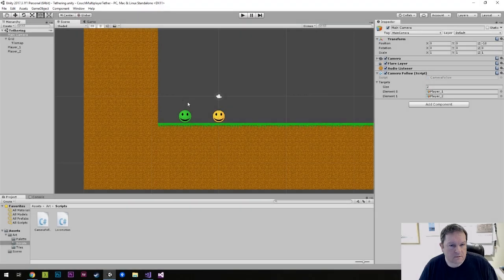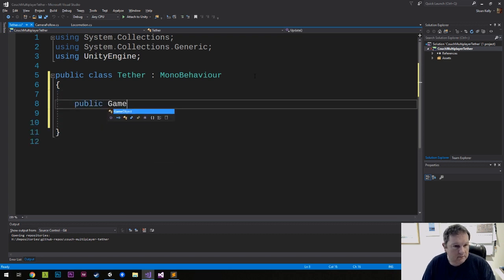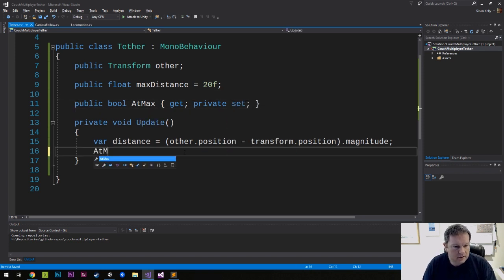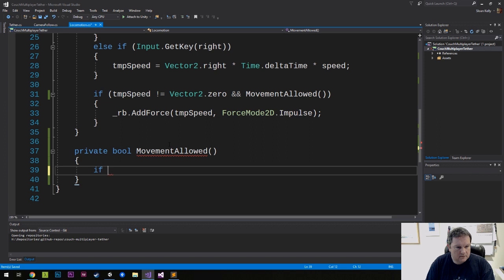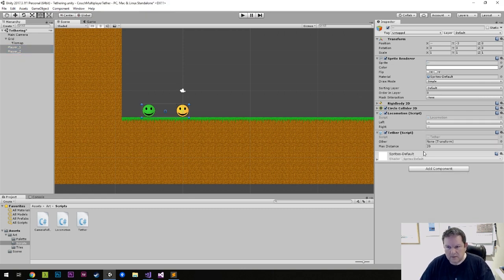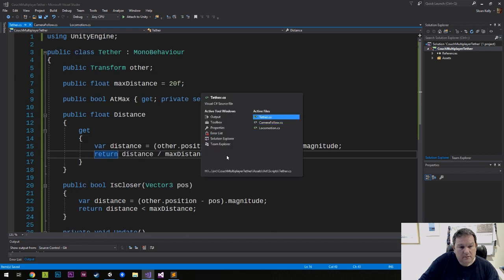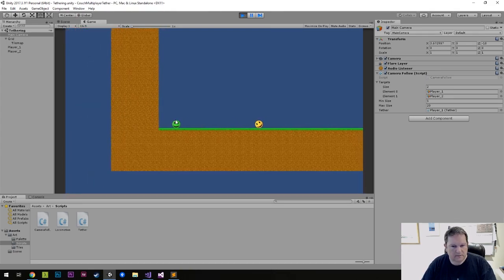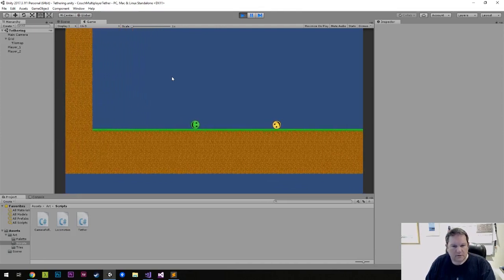Tether Mechanic for Couch Multi-player (with camera zoom) [minor FAIL] (UNITY)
There are two videos for this:

Video #1:
 - Landscape
  - Tilemap
  - Collision
 Player movement
  - Two players; one on WASD the other on cursors
  - Physics!

Video #2 - THIS VIDEO:
 - Tether control
  - Link the two players with an elastic band (ish..?) - Spring?
 - Camera
  - Zoom in / out depending on player position

Original video notes
 Two player (couch)
 Tether the players
 Camera zoom out when player reaches max tether

 Landscape
  - Tilemap
  - Collision
 Player movement
  - Physics!

 Tether control
 Camera
  - Orthographic